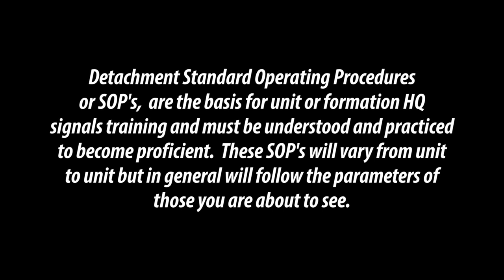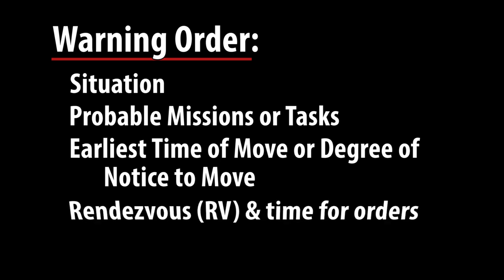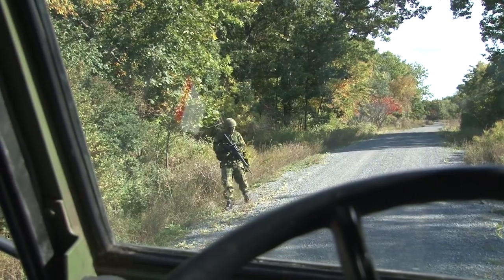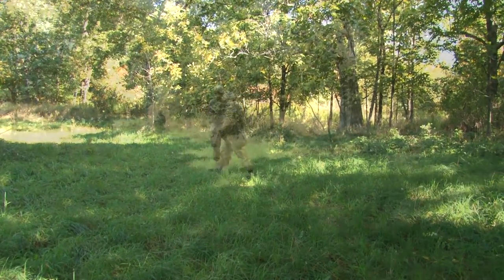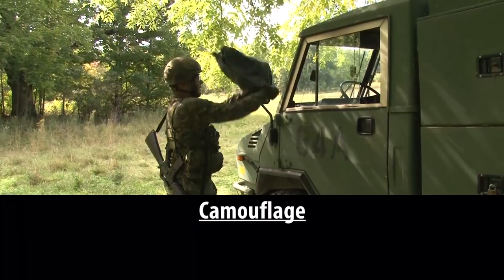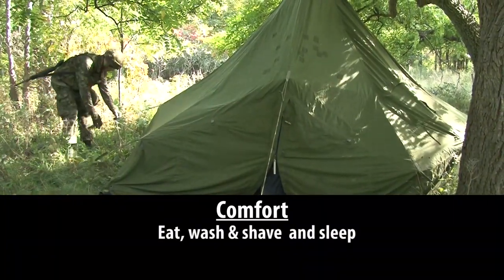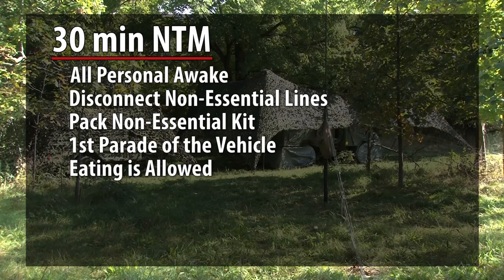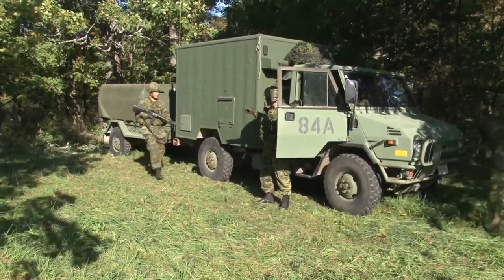Canadian Forces - Deployment of a Radio Detachment